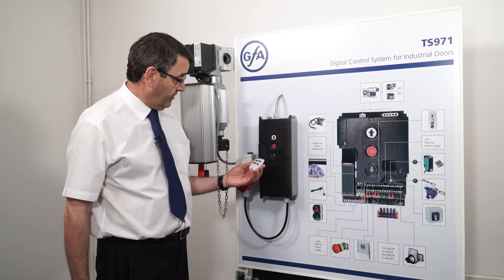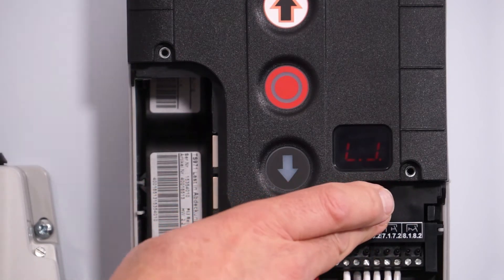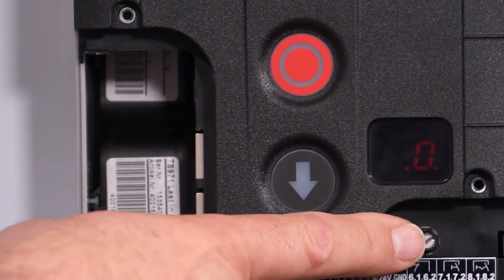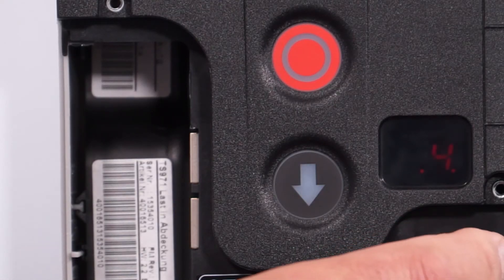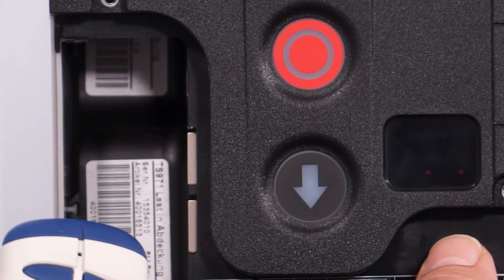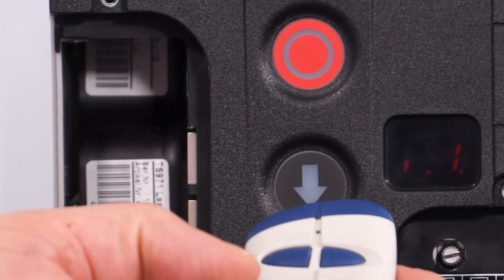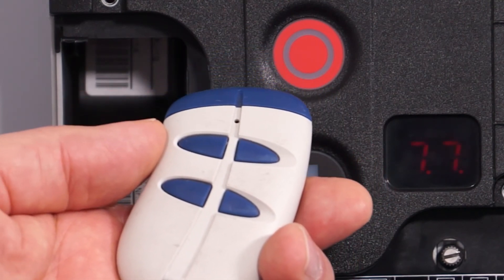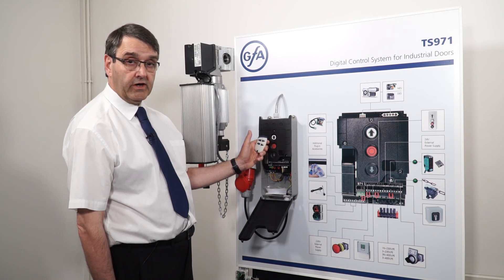Tech Tips: Programming remote control on GfA TS 971 control panel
In this video GfA's Robert Booth walks you through how to programme a remote control on the GfA TS 971 Control Panel. A step-by-step guide, ideal for new fitters. All of these details are covered in the product instruction manual.